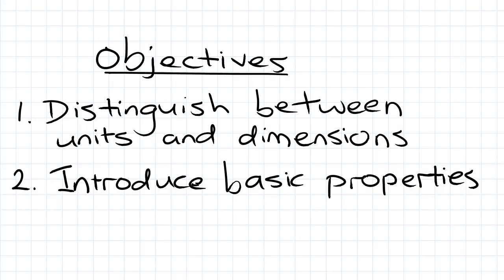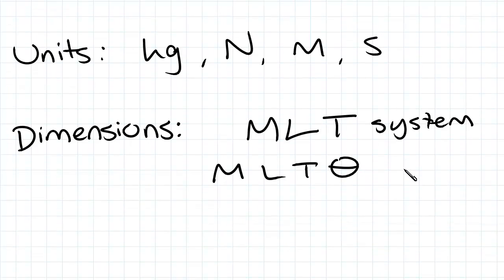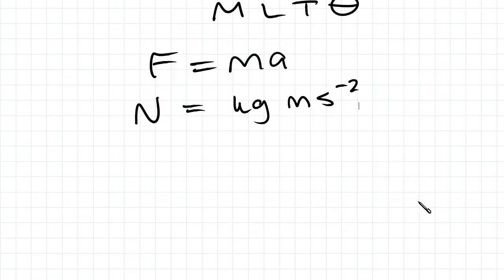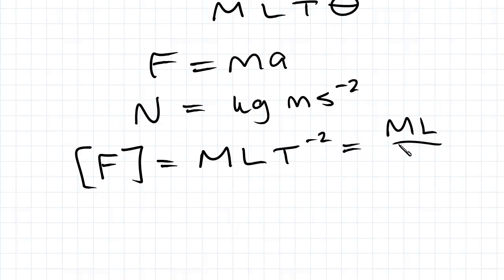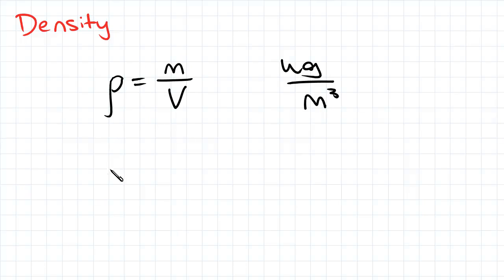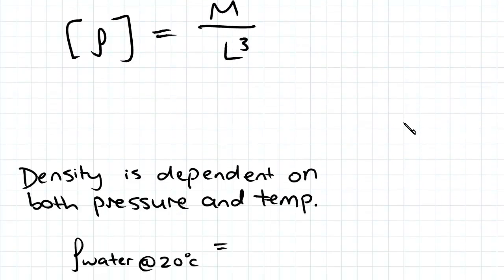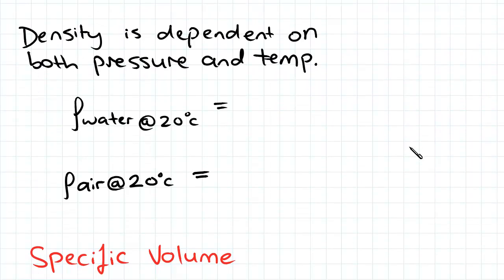Basic Fluid Properties: Density, Pressure, Specific Volume and Weight | Fluid Mechanics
for more FREE video tutorials covering Fluid Mechanics.

This video is an introduction to basic fluid properties. The video begins by distinguishing between units and dimensions. Where dimensions are defined within the MLT or FLT system. The next part of the video looks at important fluid properties. These include: density (which is shown to be dependent on pressure and temperature), specific volume, specific weight, specific gravity, pressure, ideal gas law and the bulk modulus.